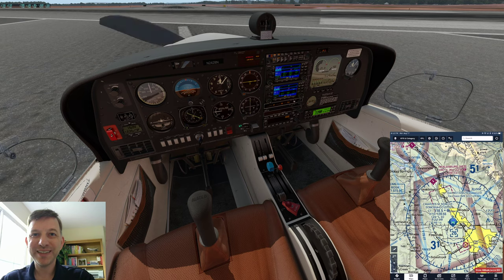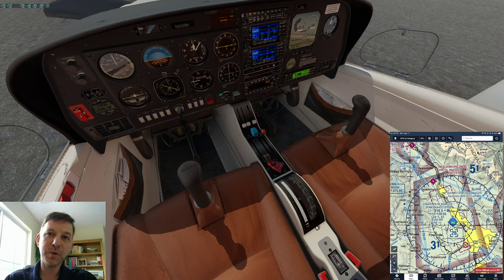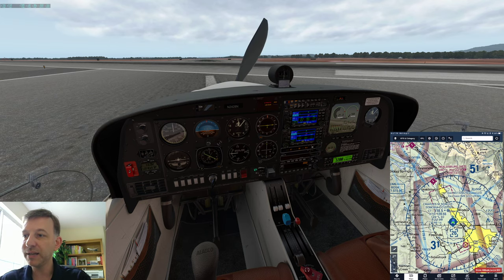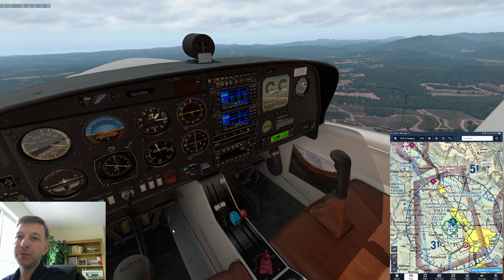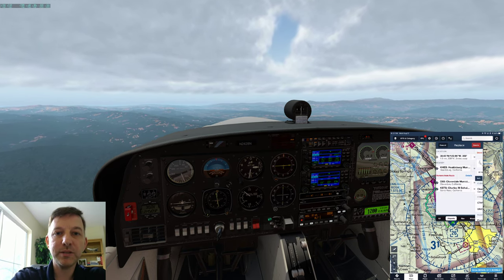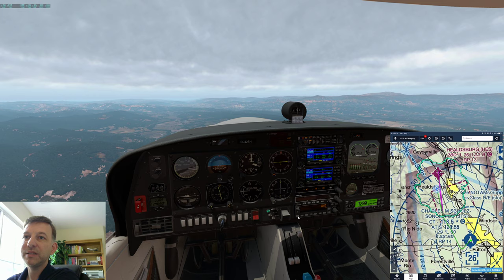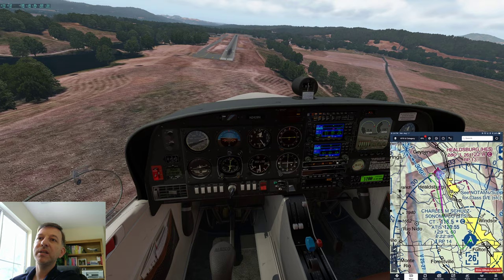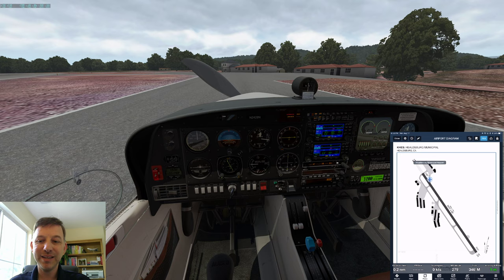Flying a DA40 in X-Plane from Santa Rosa to Healdsburg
Today, in X-Plane11 we take a short flight from KSTS to KHES, and I introduce you to some of the flight instruments and procedures in taking off, entering the pattern at another airport and landing, at least one we could walk away from.

We'll also demonstrate how GA pilots use the electronic cockpit application ForeFlight.

I'm happy to answer questions in the chat.